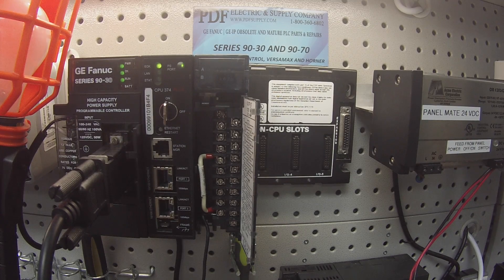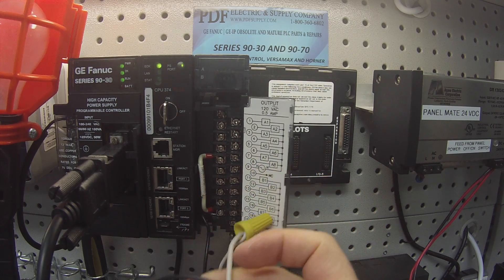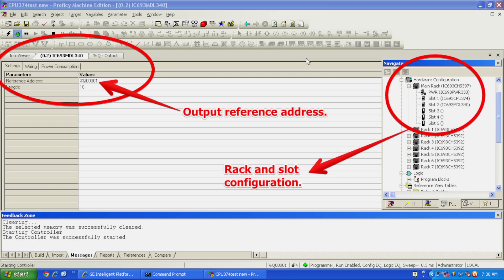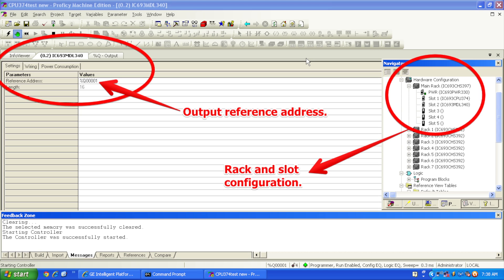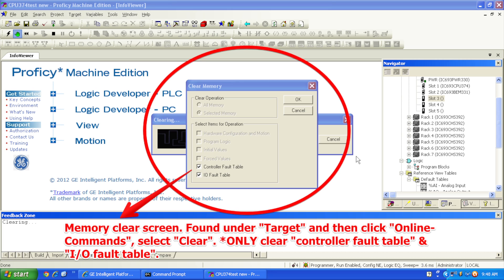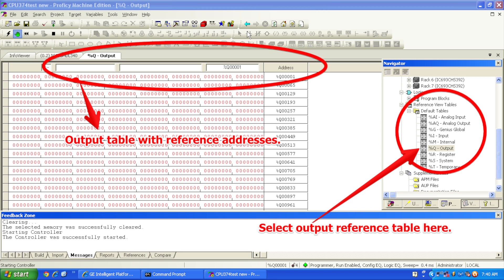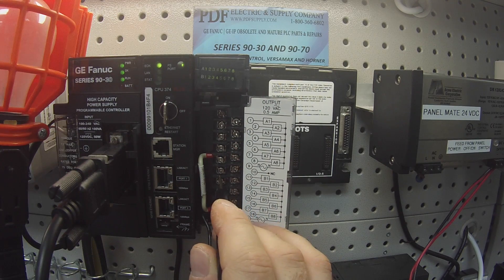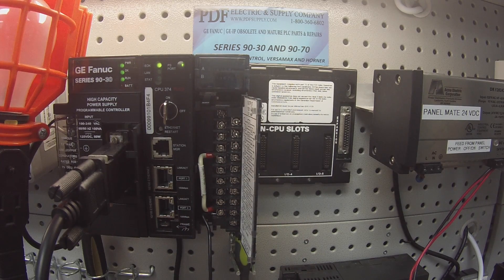How-To Troubleshoot: IC693MDL340 Output Module (Proficy Programming Tutorial & Training)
How-to Troubleshoot: IC693MDL340 Output Module (GE Fanuc PLC Proficy Programming Tutorial & Training)

This video is a tutorial on how to test the IC693MDL340 Output Module (GE Fanuc 90-30)

IC693MDL240 - GE Fanuc PLC Series 90-30
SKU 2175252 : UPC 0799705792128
[120 Volts ac Output, 0.5 Amp 16 point]

- The 120 volt, 0.5 Amp AC Output module provides 16 output points in two isolated groups with eight points in each group. Each group has a separate common associated with it (the two commons are not tied together inside the module). This allows each group to be used on different phases of the AC supply, or they can be powered from the same supply.
- Each group is protected with a 3 amp fuse, and an RC snubber is provided for each output to protect against transient electrical noise on the power line. This module provides a high-degree of inrush current which makes the outputs suitable for controlling a wide range of inductive and incandescent loads.
- AC Power to operate loads connected to outputs must be supplied by the user.
- This module requires an AC power source.

Revision Numbers:  -A, -B, -C, -D, -E, -F, -G, -H, -I, -J, -K, -L, -M, -N, -O, -P, -Q, -R, -S, -T, -U, -V, -W, -X, -Y, -Z